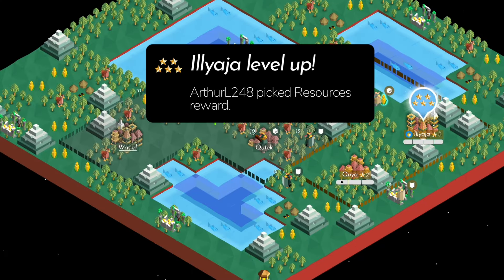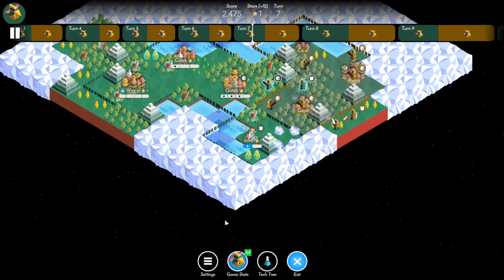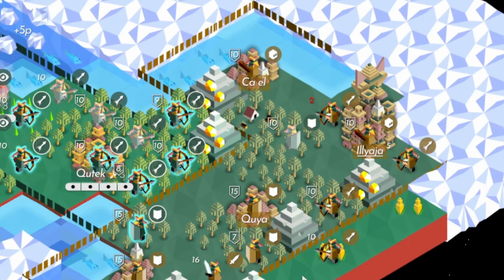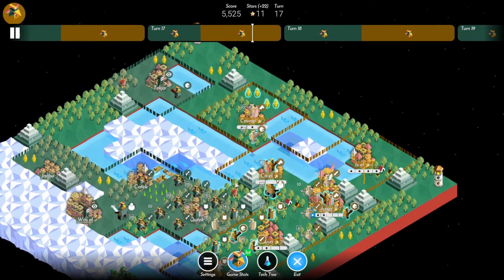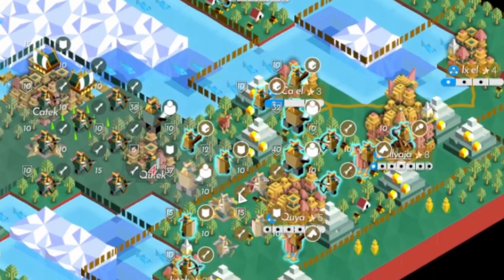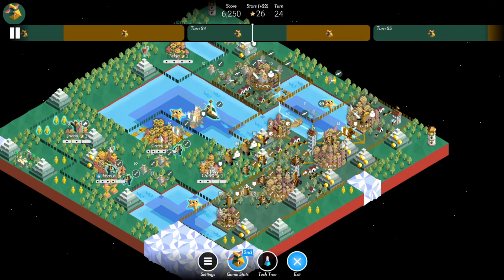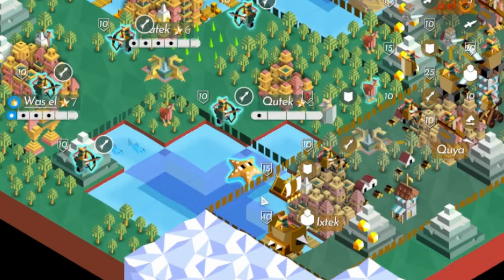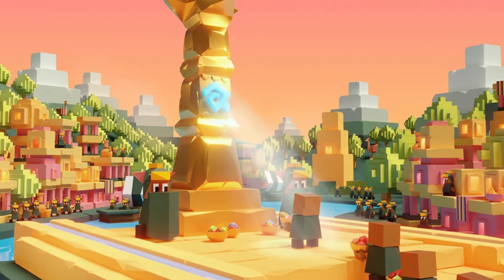No navy, no problem! Markets and Knights for the WIN 🏆 Amazing Polytopia Quetzali Polysseum 1v1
In this Quetzali 1v1 match, markets and knights secured the victory. Thanks to the markets, beige’s Quetzali economy thrived despite the vicious cloak attacks, allowing them to afford knights who broke through enemy lines and claimed the win. This was one of the few games where water domination didn’t guarantee victory.

This Quetzali Polysseum match was between JacekPoland and Arthur, with commentary from the fantastic duo Ferrikster and Innofunni.